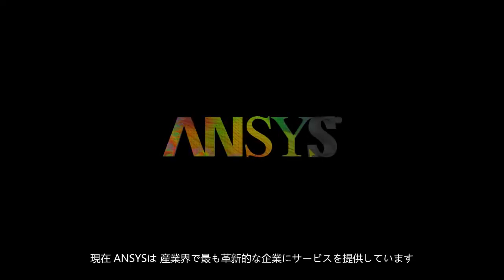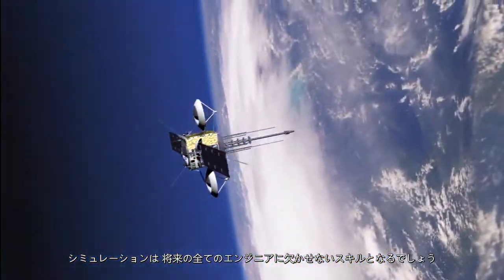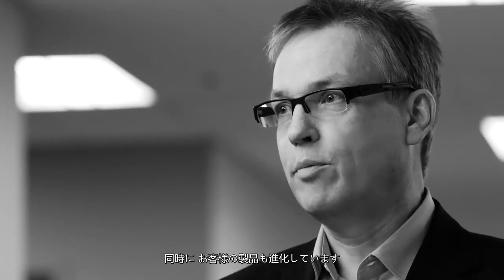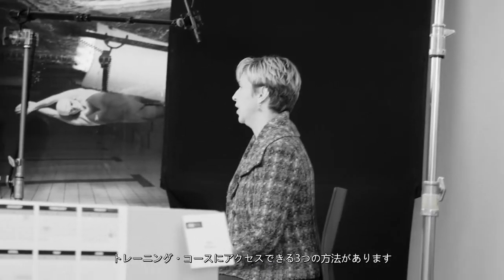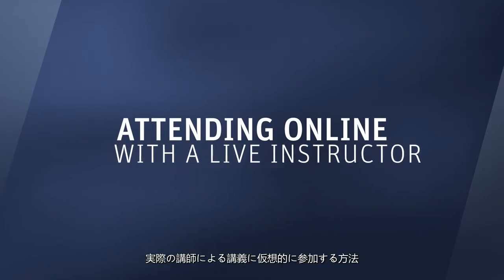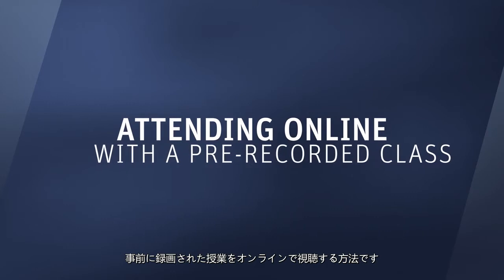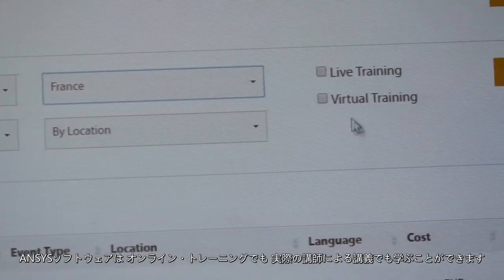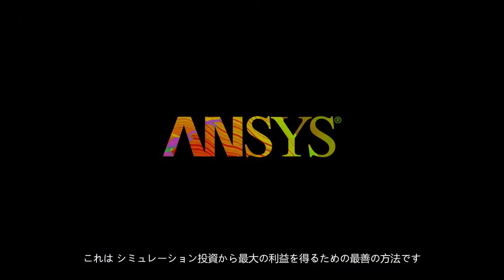ANSYS Training Overview (日本語)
【ANSYS トレーニング サブスクリプション】
ANSYSトレーニングサブスクリプションをご契約いただくとANSYSが提供する全てのトレーニングに1年間参加可能となります。
対象となるトレーニングは、アンシス・ジャパン株式会社様オフィスで開催される定期トレーニング、トレーニングのポータルサイトであるANSYS Learning Hubを介したWebExによるバーチャルトレーニングや自己学習用ビデオコンテンツです。